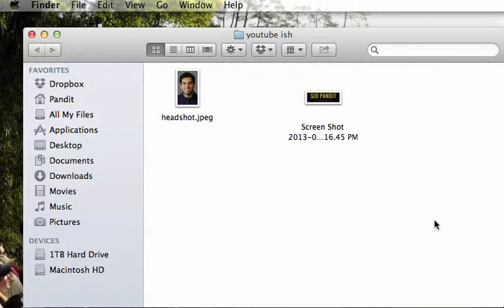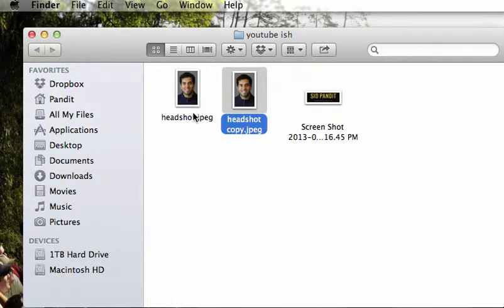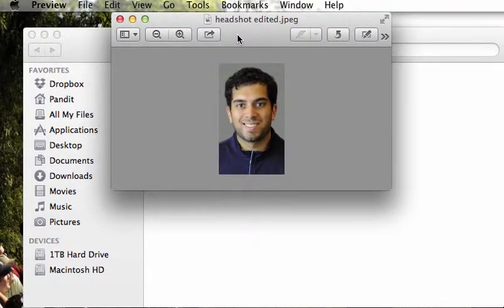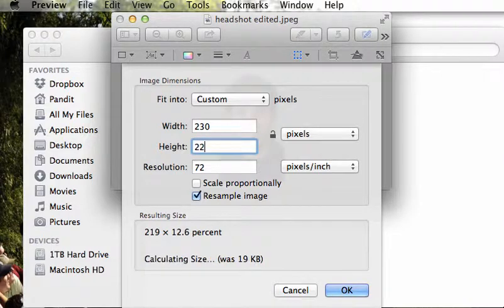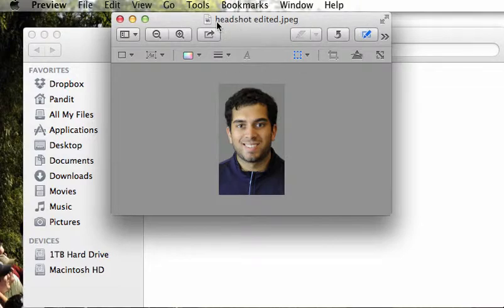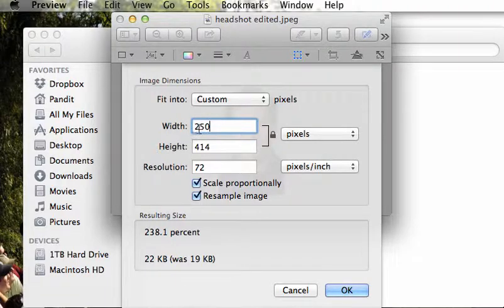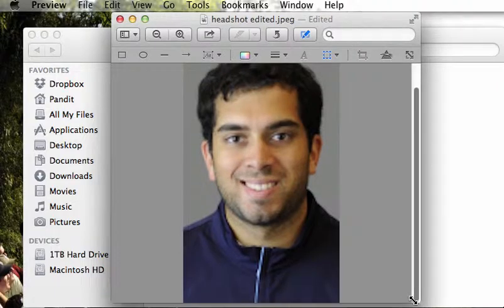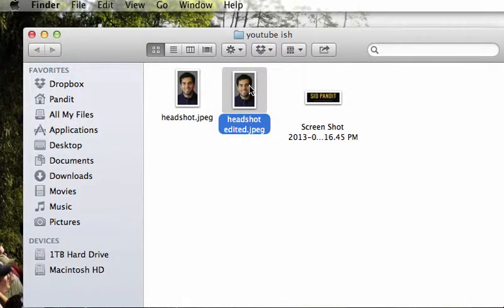How to Quickly Adjust the size of an image (Mac)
This is a tutorial that covers how to quickly adjust the size of an image on Mac Operating System.

There are key tips covered to ensure your images get adjusted correctly.